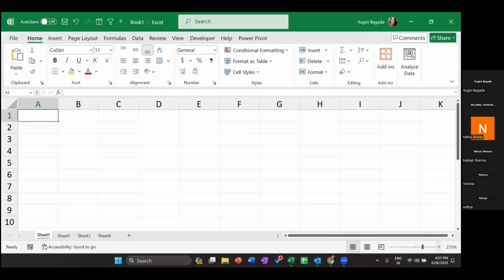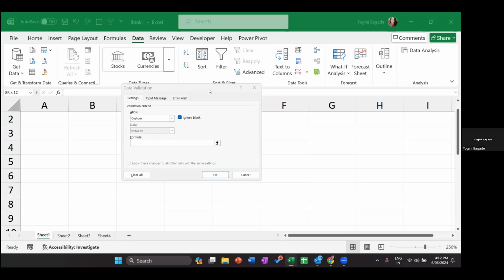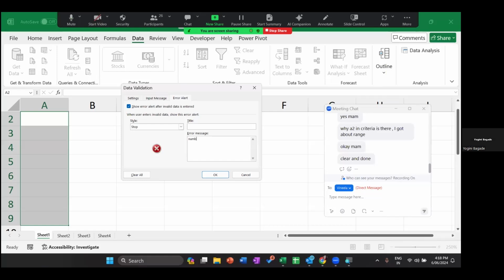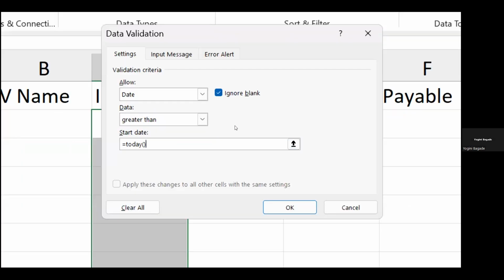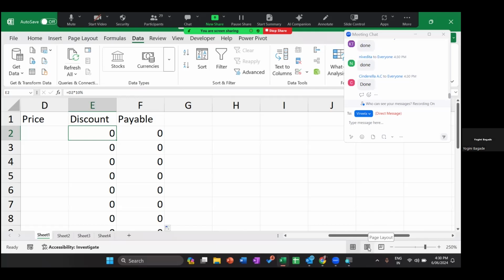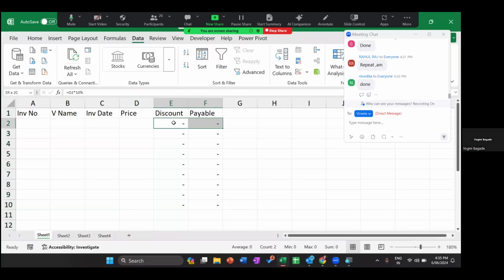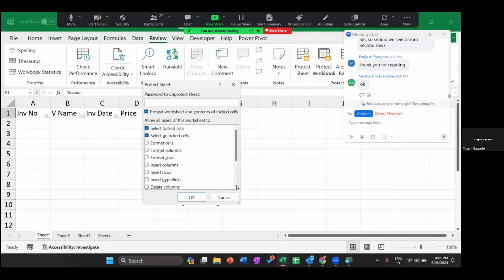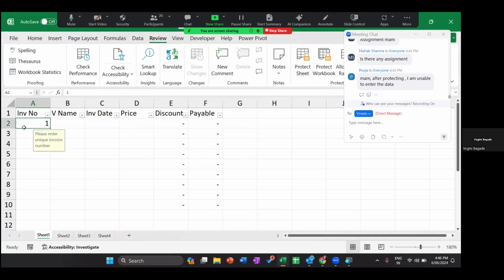Data Validation | Protecting Sheet | Stuintern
Unlock the power of data validation and sheet protection in Excel with this comprehensive guide! Learn how to ensure data accuracy and prevent unauthorized changes to your spreadsheets. We’ll cover setting up data validation rules, protecting sheets with passwords, and practical tips for managing your data securely. Perfect for Excel beginners and advanced users alike. Don’t miss out on these essential tips to enhance your productivity and data management skills!